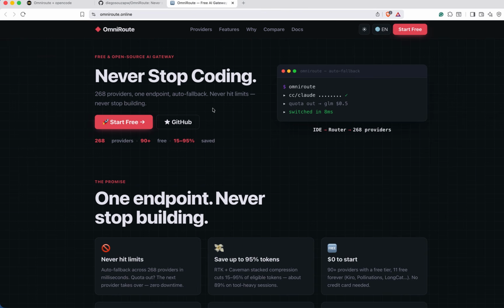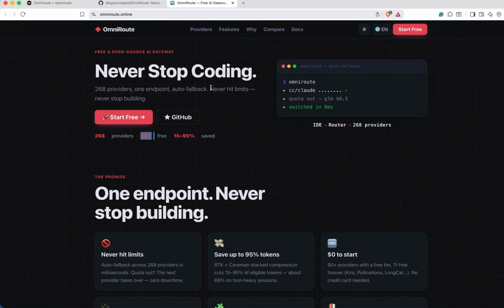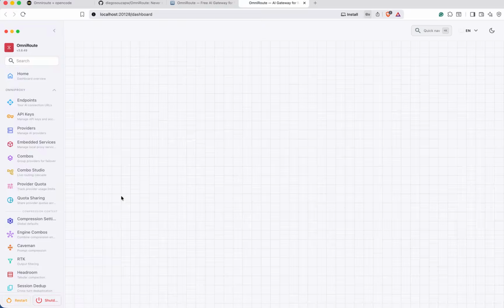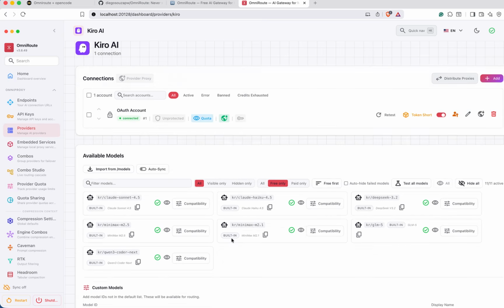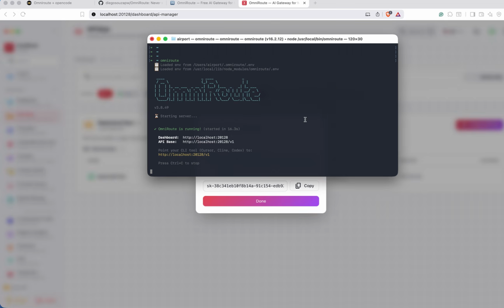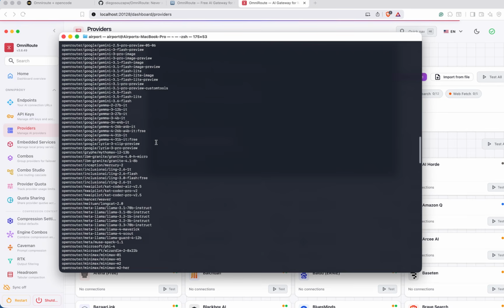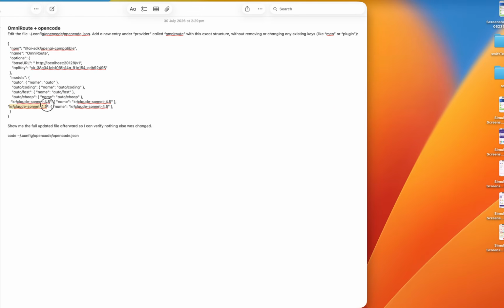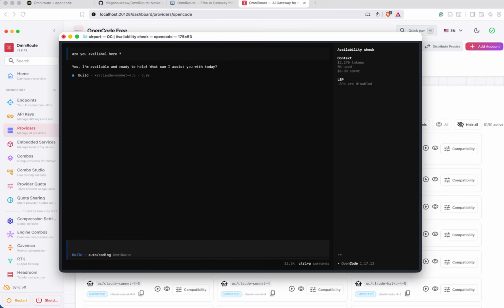OpenCode For Free With 1.53B Tokens (OmniRoute Setup)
Learn how to connect OmniRoute to OpenCode and use Claude Sonnet, GLM, MiniMax, and other AI models for free. Get up to 1.53B free AI tokens every month and supercharge your AI coding workflow.

In this tutorial, I'll show you how to connect OmniRoute with OpenCode and unlock up to **1.53B free AI tokens every month**. You'll learn how to configure OmniRoute as an OpenAI-compatible provider, add it to OpenCode, and start coding with powerful AI models in just a few minutes.

📌 In this video you'll learn:
• Connect OmniRoute to OpenCode
• Configure OmniRoute as a provider
• Use Claude Sonnet inside OpenCode
• Use GLM and MiniMax models for AI coding
• Get 1.53B free AI tokens every month
• Start coding with multiple AI models without paying for API usage